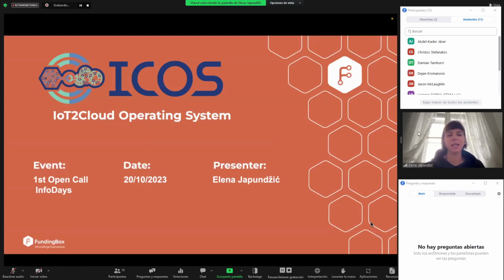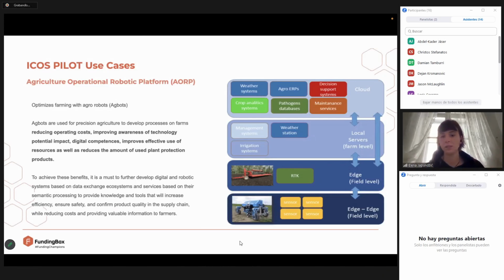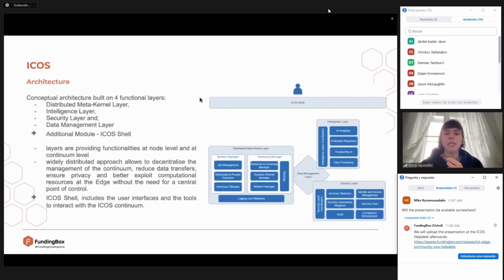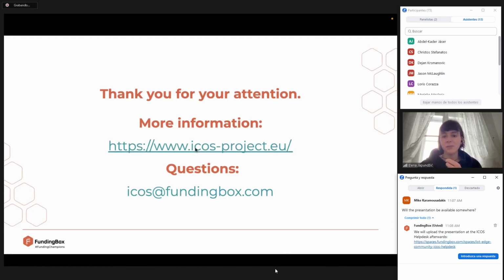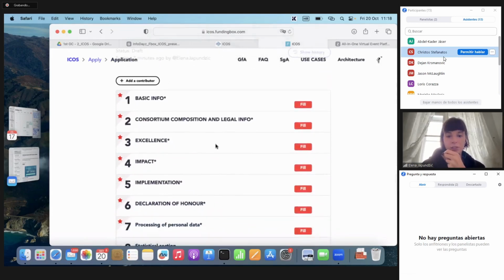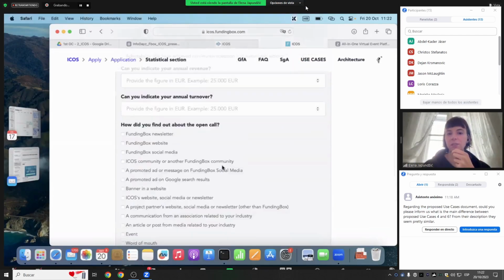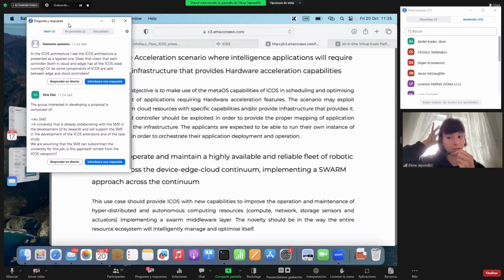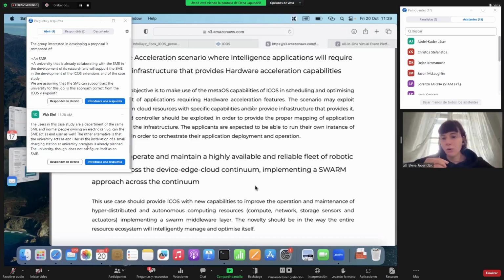ICOS 1st Open Call Info Day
The ICOS 1st Open Call is a unique opportunity to secure up to €200,000 in equity-free funding to bring your IoT solutions to life. until 17th of November 2023 at 17:00 (CET).